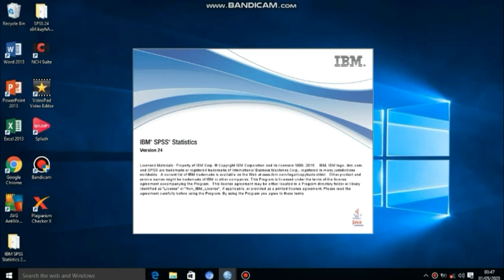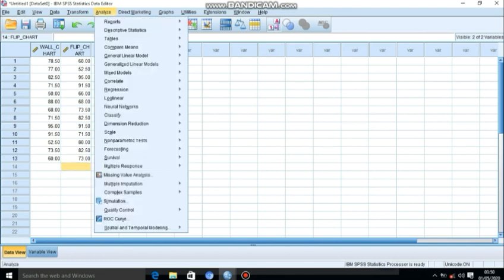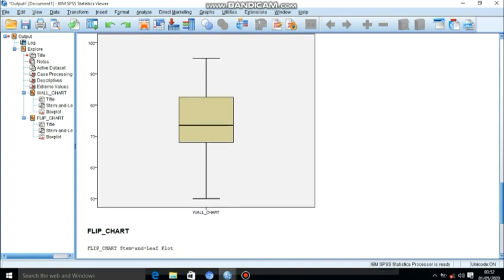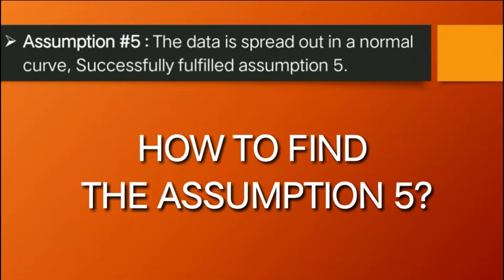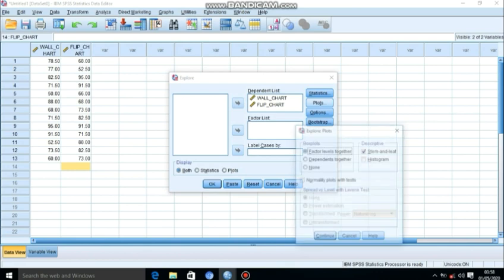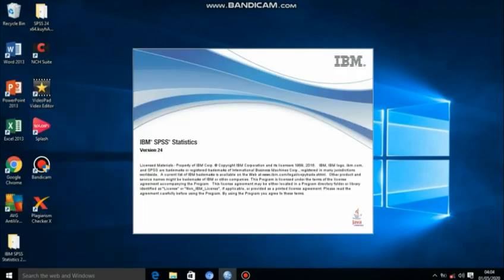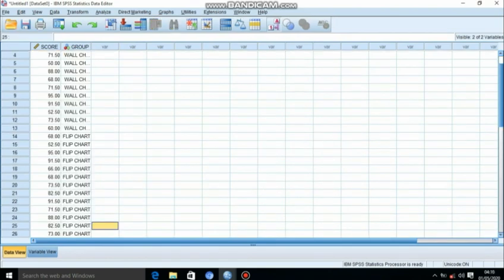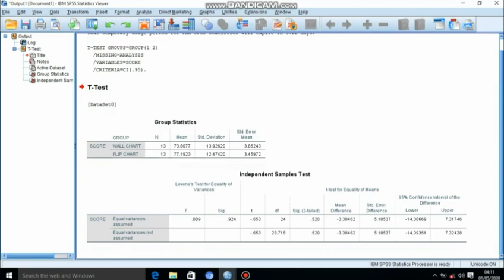Checking Assumption in Independent T-test Using IBM SPSS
Happy Watching :)